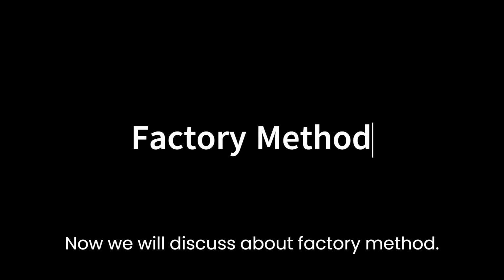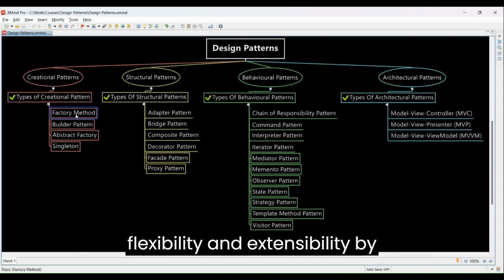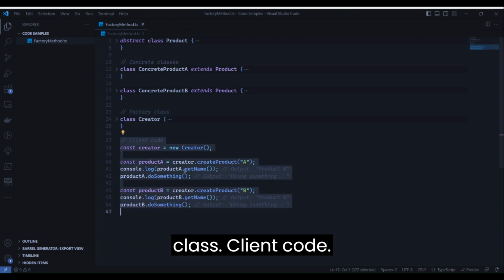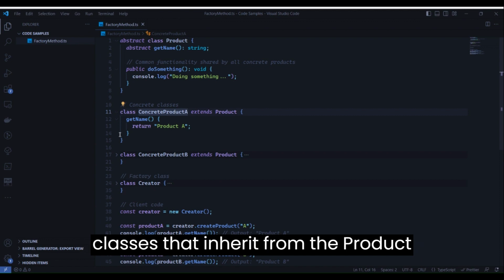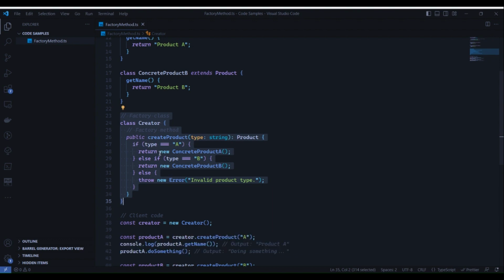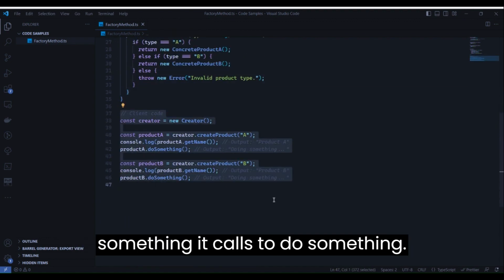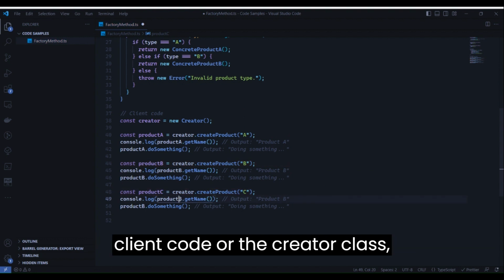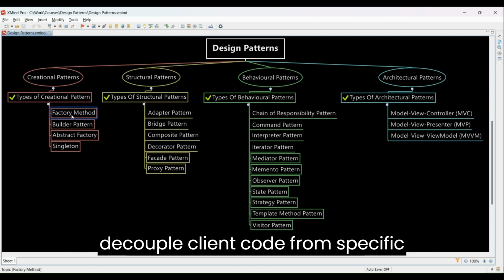Factory Method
Unlock the potential of the Factory Method Pattern in software design. In this concise video, we break down the complexities and unveil the simplicity of this essential design pattern. Learn how to create objects dynamically, promote flexibility, and enhance code maintainability. Join us as we explore real-world scenarios and examples that illustrate the power of the Factory Method Pattern. Elevate your coding skills with this key piece of the design pattern puzzle.